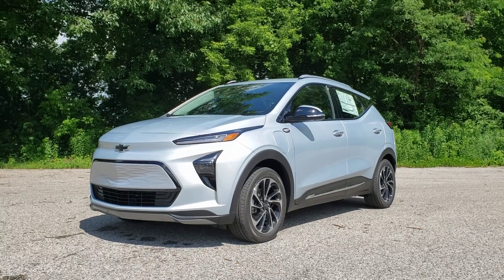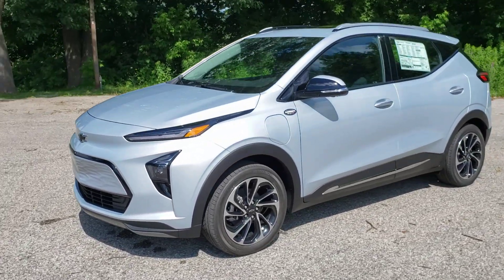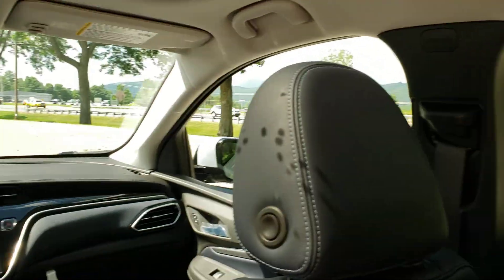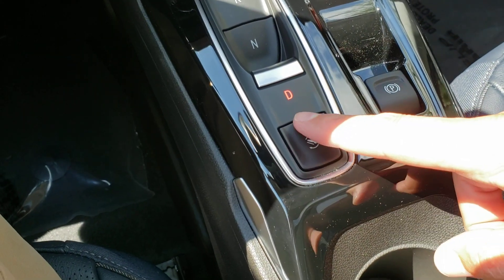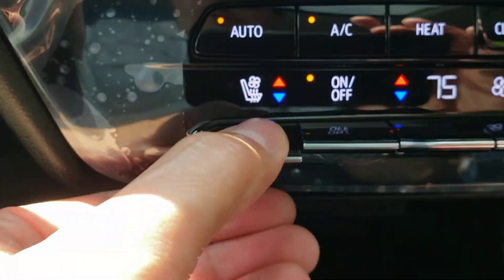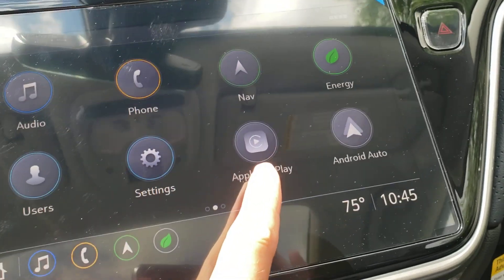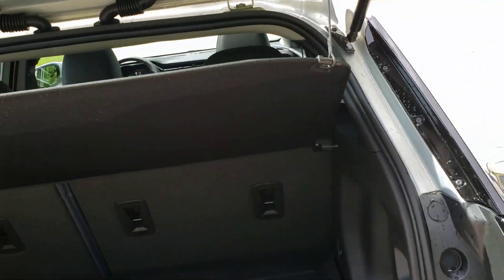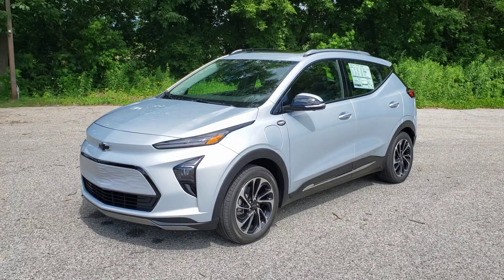2022 Chevrolet Bolt EUV Premier